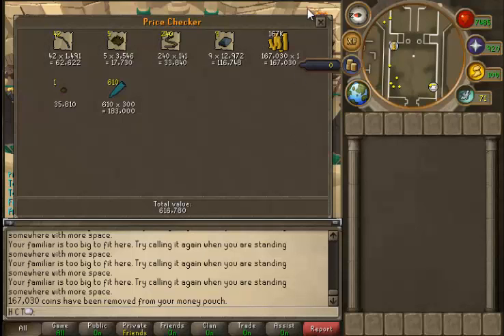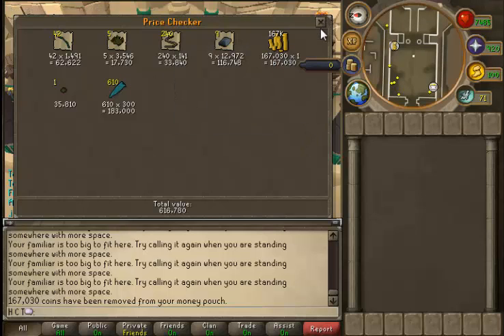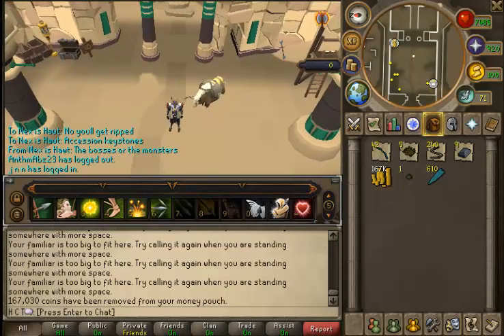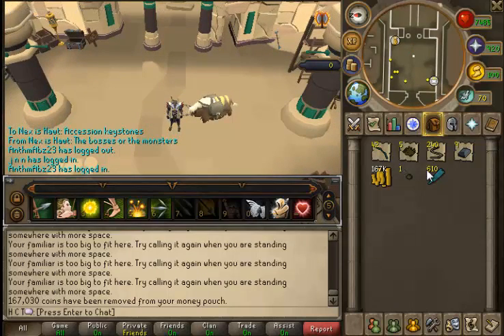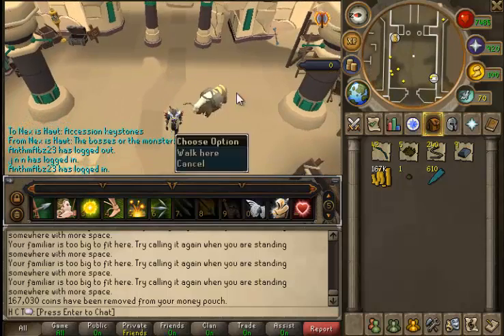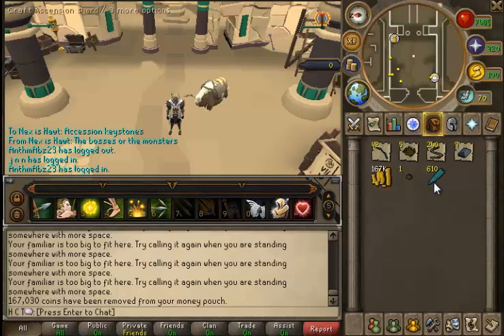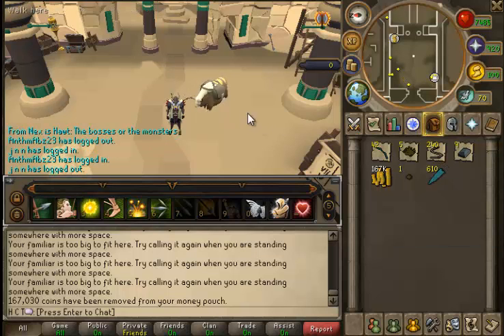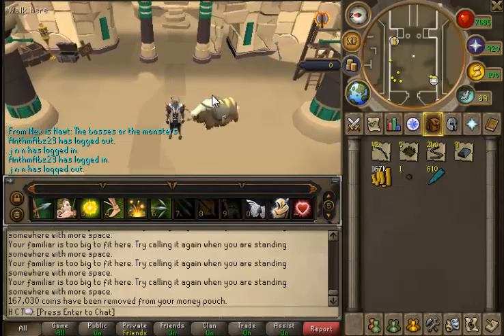EOC :: Order of Ascension Bosses :: Loot from 16 Keys